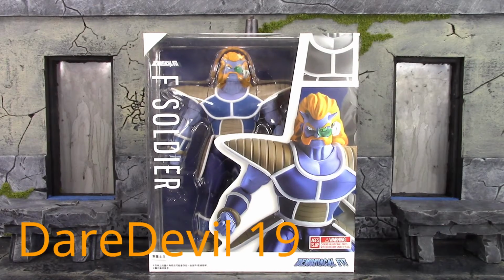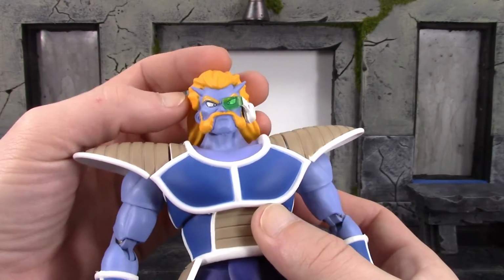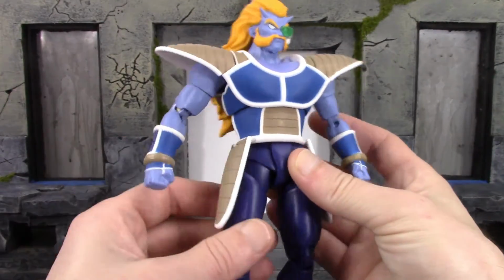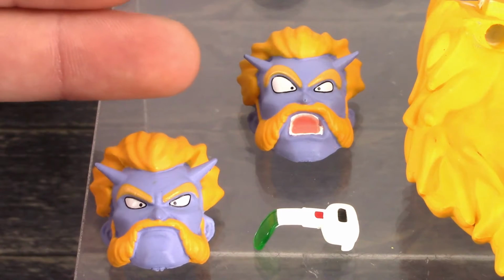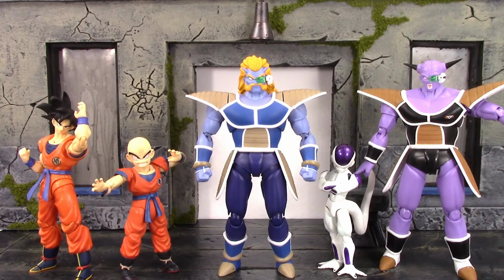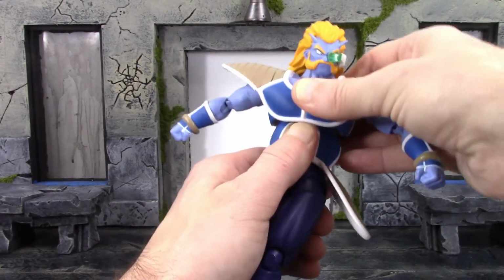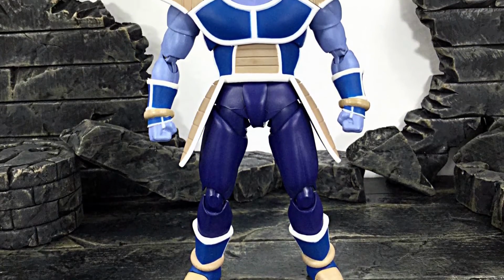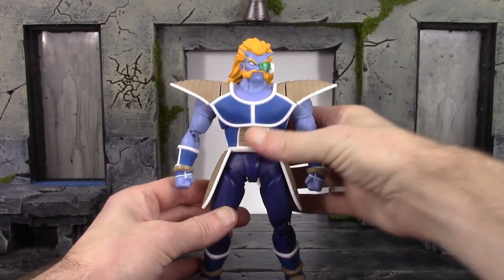Demoniacal Fit Dragon Ball Z FRIEZA SOLDIER BANAN Action Figure Toy Review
What's going on everybody, today we are taking a look at the Demoniacal Fit DBZ BANAN or Frieza Soldier!!